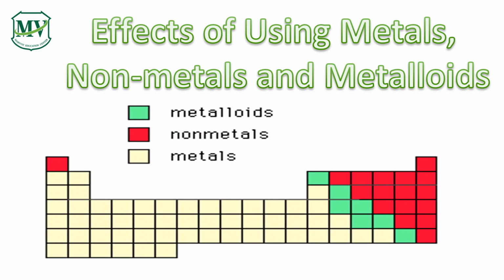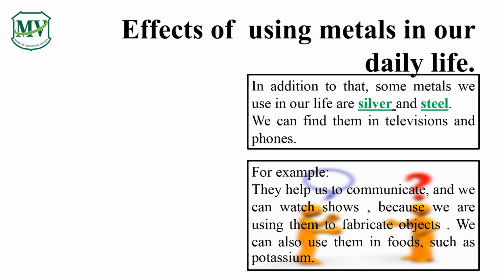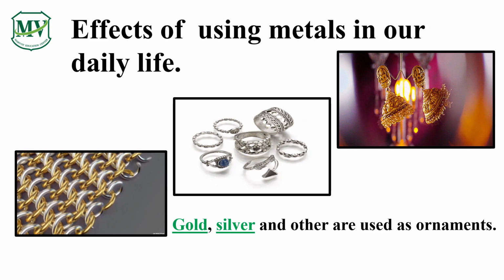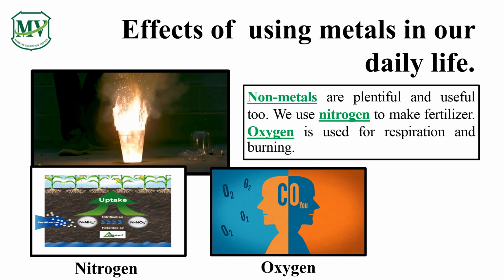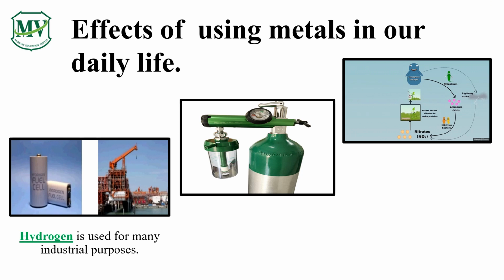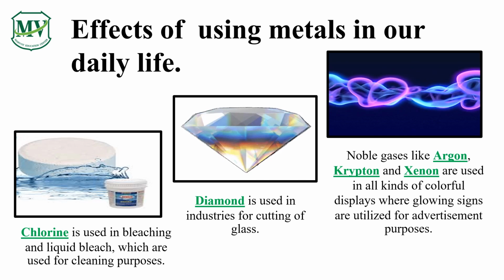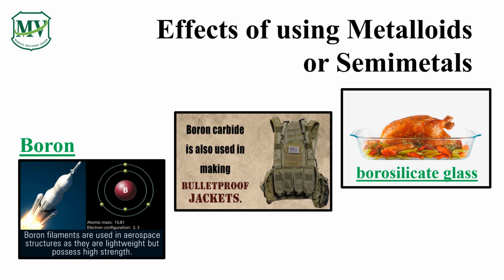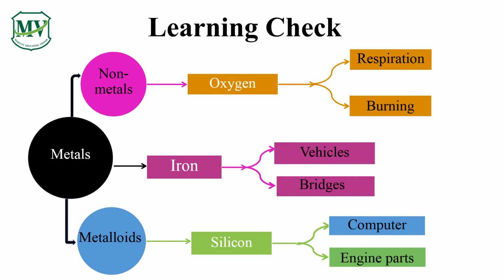Science M.1 : Week 5 | No.2 The Effects of Using Metals, Nonmetals and Metalloids (Lesson part)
As Metals are strong, malleable and ductile, and have high boiling and melting points, We use metals a lot in our daily life.

Nonmetals are very useful too. We use nitrogen to make fertilizers. Oxygen is used for respiration and burning.

Metalloids are used a lot in chemical, electronics and alloying industries. They are used to make semiconductors that can conduct electricity at certain conditions, enabling them to control the flow of electricity.